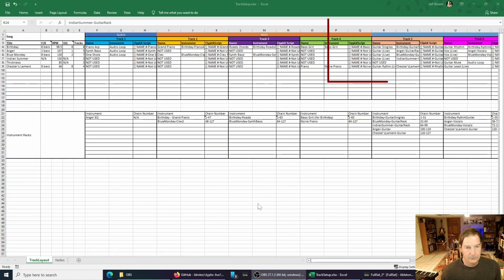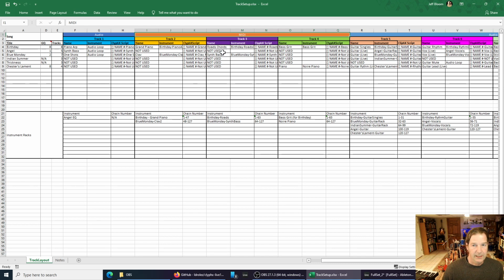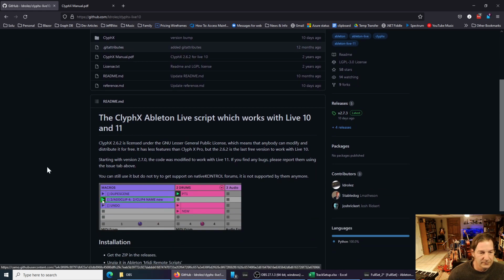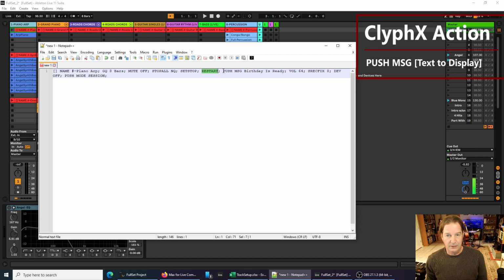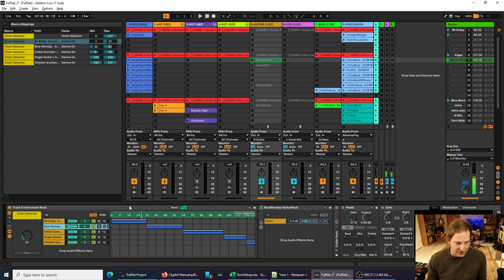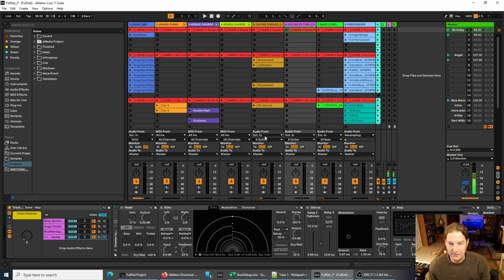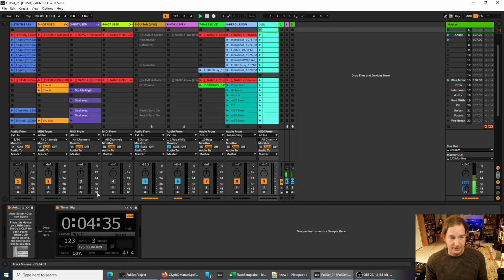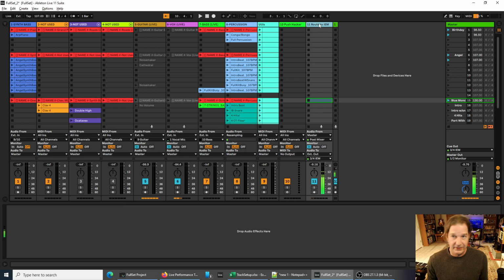Ableton Live Solo Performance Set Walk Through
A new version of this video can be found The new version is less glitchy and includes a demonstration of the live set on the Ableton Push 2 near the end of the video.
In this video I walk through the Ableton Live Set that I will be using for solo live performance. We'll go from planning the set to orchestrating it in Ableton Live.

Auto CUE and select next scene for Scene Follow Action in Ableton Live Max4Live device